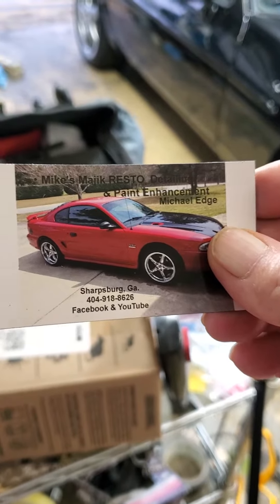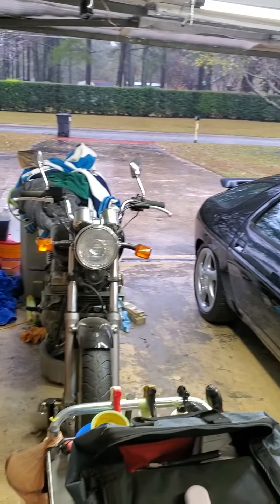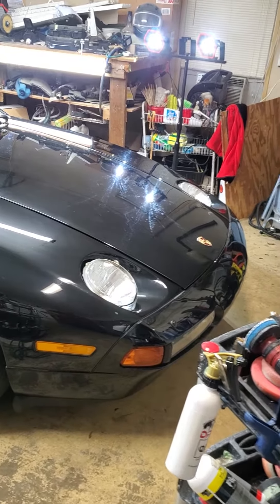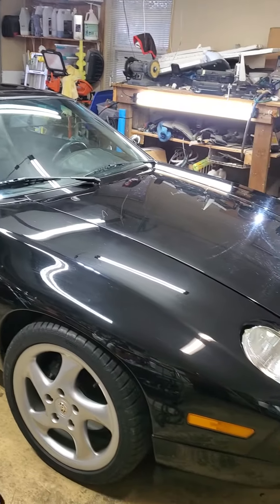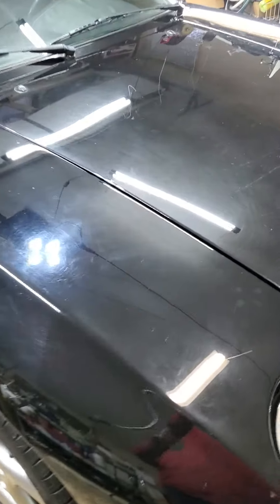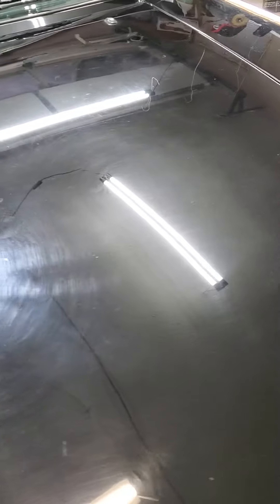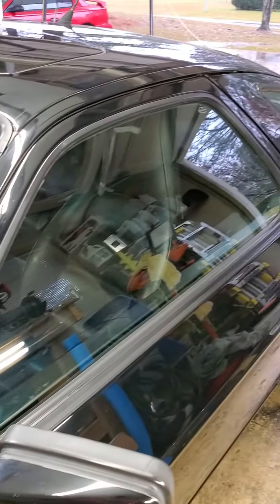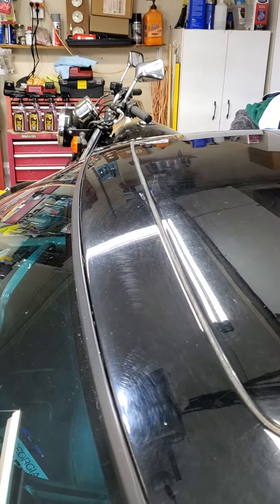porsche 1990 pt1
Assessing and a plan for this hammered 1990 Porsche